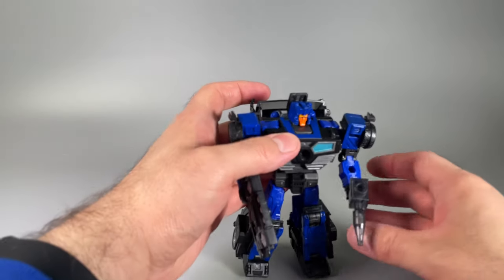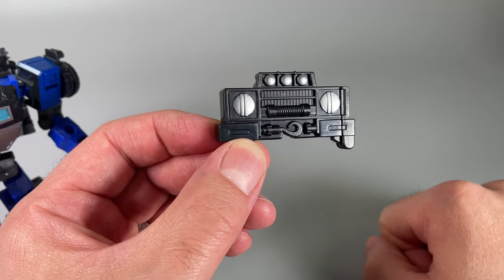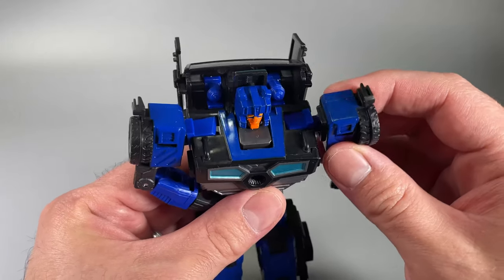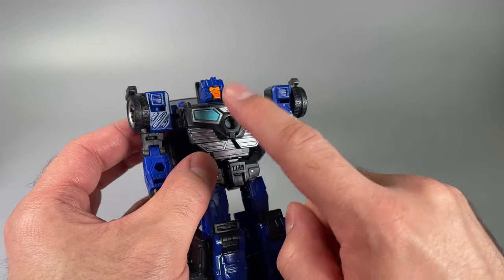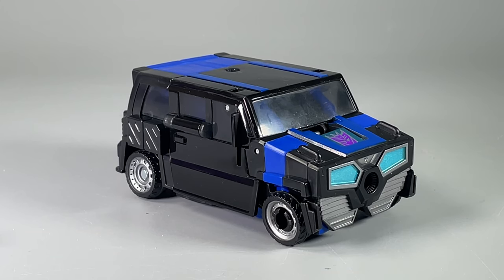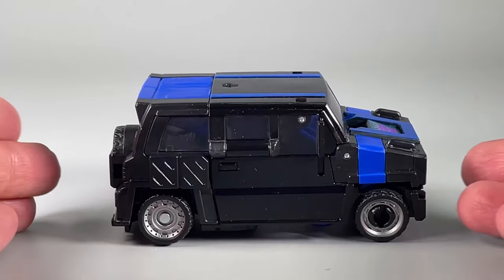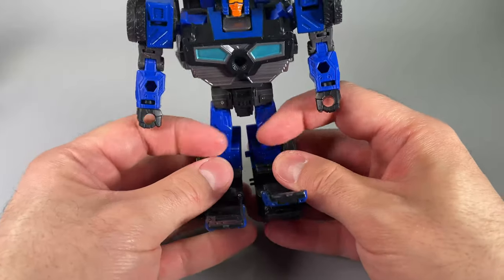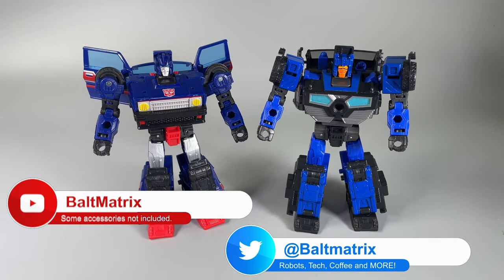Transformers Legacy Deluxe Crankcase | VIDEO REVIEW